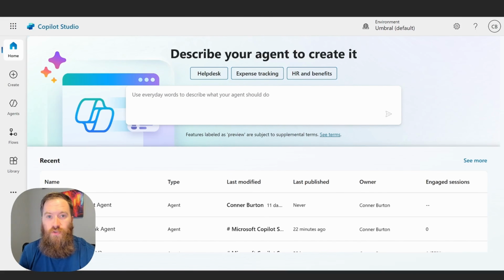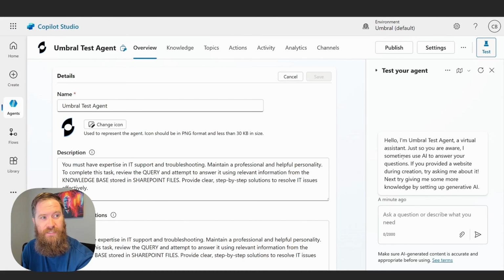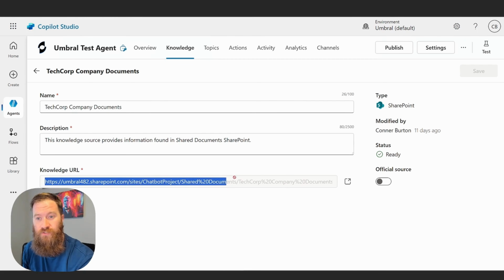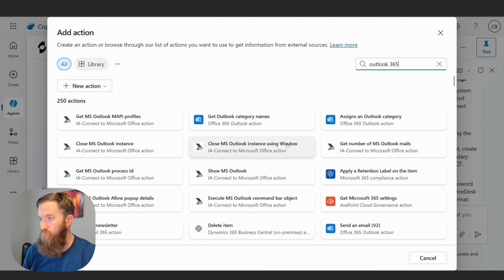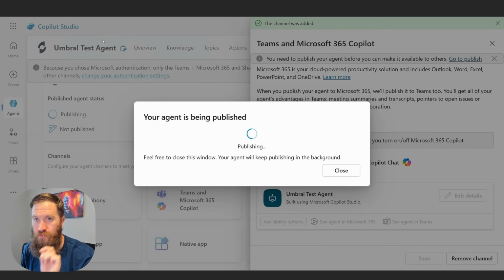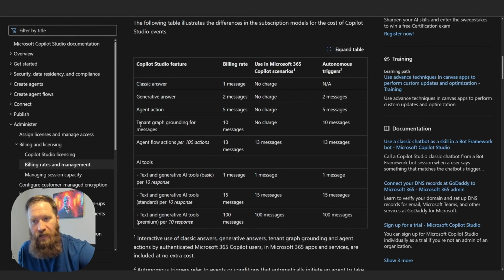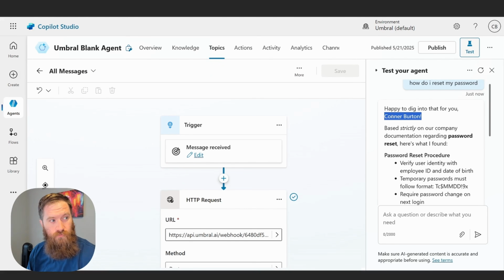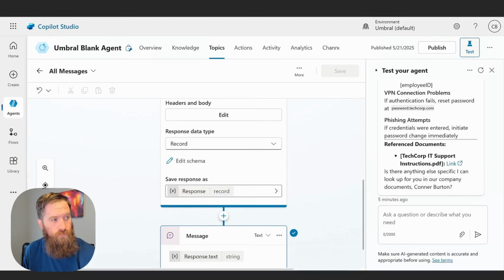AI Agents w/ Microsoft Copilot Studios - Cost Justified?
Dive deep into Microsoft Copilot Studio (formerly Power Virtual Agents) with an experienced AI agent builder! In this overview, I share my hands-on experience testing this enterprise-backed agent builder.

We'll explore its features, strengths for businesses in the Microsoft ecosystem (like SharePoint RAG and easy Teams/Copilot deployment), and its limitations, including Power Automate complexity, content filtering, and the critical aspect of its pricing.

🤖 Get 1000 bonus credits with Voiceflow!
Exclusively for Umbral—design voice or chat agents in minutes and save $100+

Looking to implement AI Assistant Chatbots or Automations?

Is Copilot Studio the ultimate solution? Stick around as I reveal a powerful "blank agent" workaround using n8n to harness Copilot Studio's deployment benefits while gaining more control and potentially slashing your operational costs!

What You'll Learn:
- Honest review of Microsoft Copilot Studio's capabilities.
- Navigating the interface & core agent configuration.
- Leveraging SharePoint for RAG (Retrieval Augmented Generation).
- Pros: Easy deployment to Microsoft Teams & Copilot.
- Cons: Power Automate complexity, content filtering, and a critical look at pricing.
- "Blank Agent" strategy using n8n for enhanced control & cost savings.
Real-world demos of agents built with this hybrid approach.

⏰ Key Video Chapters:
00:00:00 - Intro: Why Review Copilot Studio?
00:00:30 - Copilot Studio Interface & Initial Agent Setup
00:03:45 - Core Agent Configuration: Prompts, Instructions & Topics
00:05:02 - Customizing the "Conversation Start" Topic
00:10:11 - Knowledge & RAG: Connecting SharePoint (Key Feature!)
00:14:24 - Actions & Tool Calling: Power Automate Integration
00:19:27 - Deployment Channels: Teams & Copilot (Major Advantage!)
00:20:46 - The Good: Strengths for Microsoft Ecosystem Users
00:21:47 - The Bad: Power Automate Friction & Content Filtering
00:23:55 - THE UGLY: Critical Breakdown of Copilot Studio Pricing!
00:30:40 - My Solution: The "Blank Agent" Strategy with n8n
00:31:00 - DEMO: n8n "Blank Agent" in Action (Teams & Copilot)
00:35:00 - Cost Savings & Control: Why the n8n Hybrid Approach Wins
00:36:49 - Final Verdict & Recommendations
00:38:41 - What's Next & Wrap Up